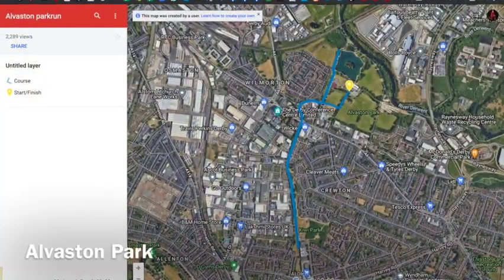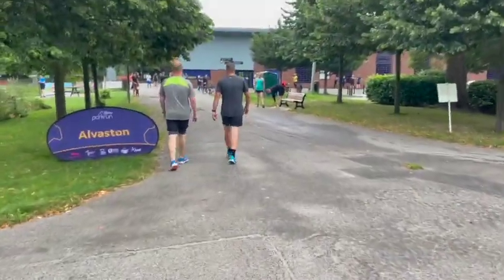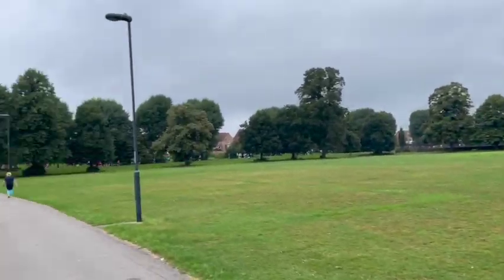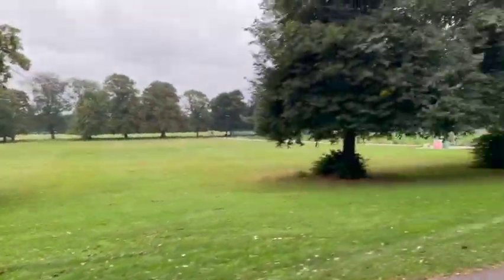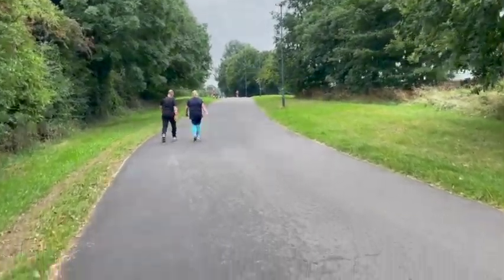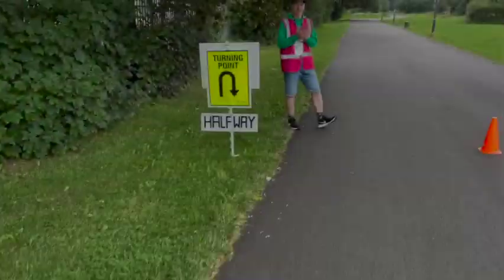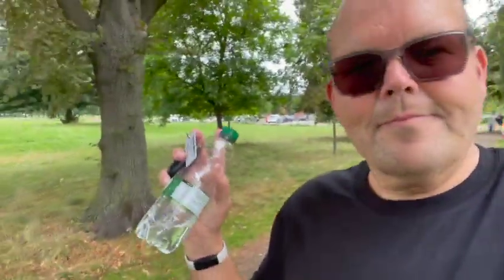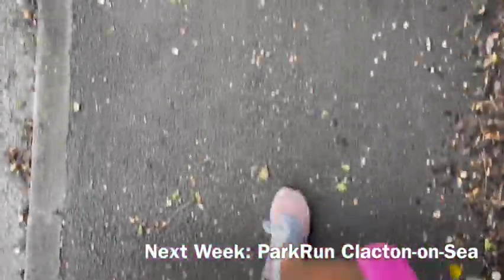Alvaston Park ParkRun - my first visit! Walking the 5k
- Instagram.com/JodyBunting
- Twitter.com/JodyBunting
- LinkedIn.com/in/JodyBunting
- Snapchat.com/add/JodyBunting
- TikTok.com/@JodyBunting
- MyFitnessPal.com/JodyBunting
- Fitbit.com/user/2447ZN
- Facebook.com/1Jody